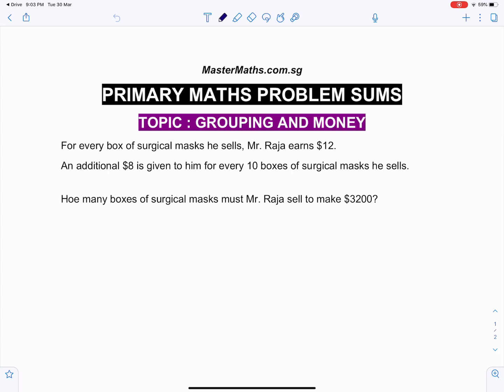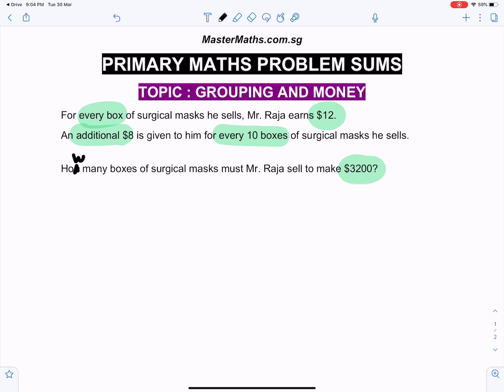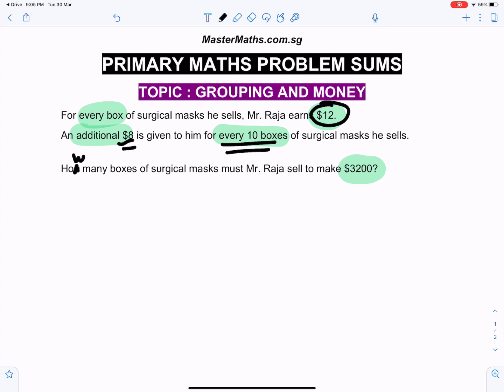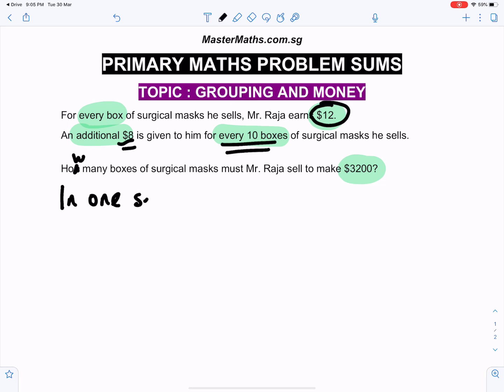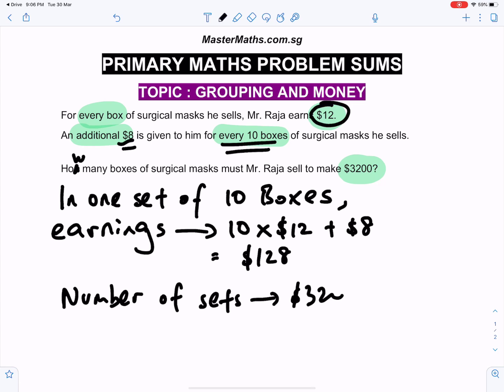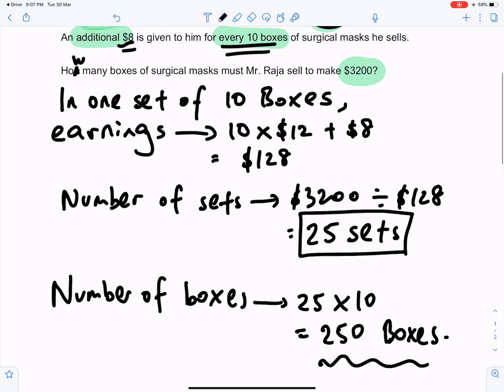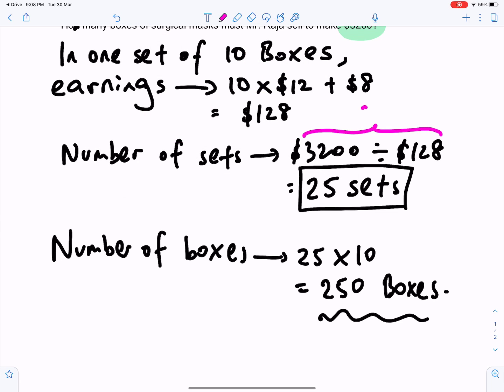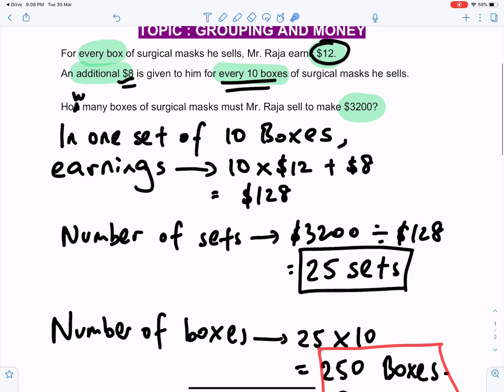GROUPING Technique Face Masks | Learn Problem Sums | PSLE MATHS PREP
GROUPING Technique Face Masks